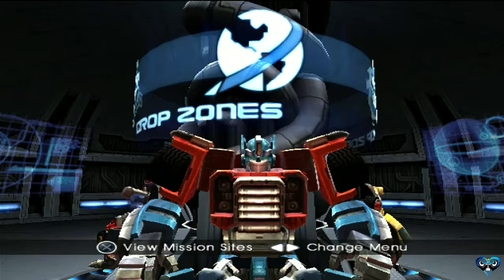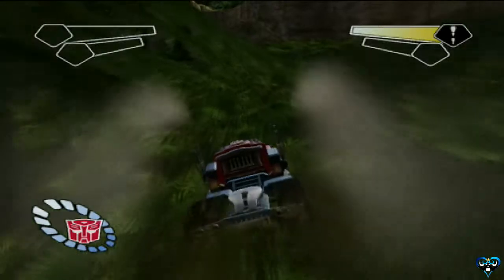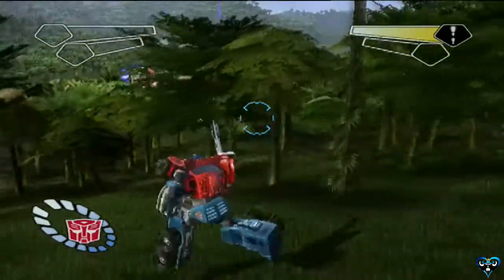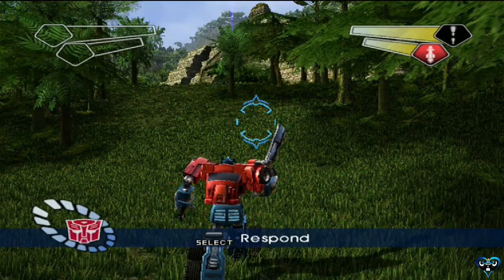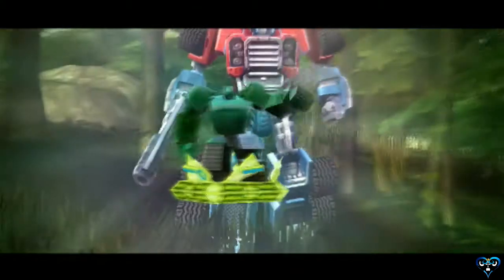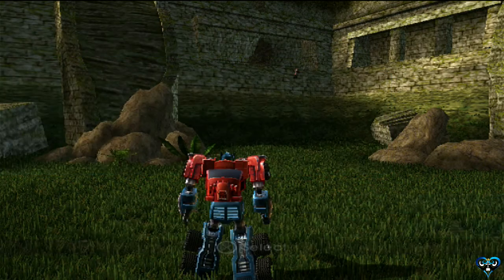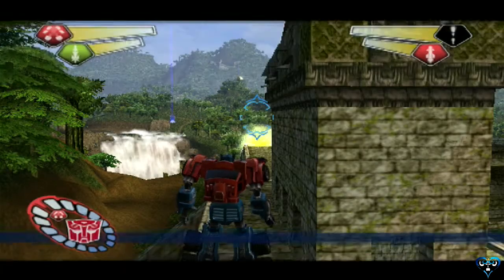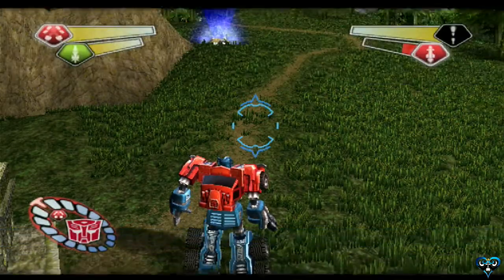Transformers Episode 1: Circuits Combat Ready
And so our hunt for the Mini-Cons begin in the Amazon Jungle.

Thumbnail art by Banjacks on Bluesky

►Live 2D Model by Twitter user- @AphrodiVtuber

►Rigging by Twitter user- @NaraArt4